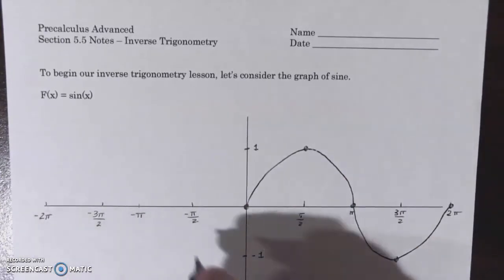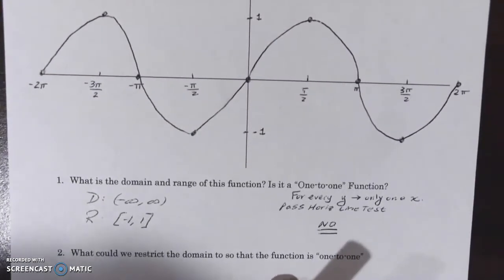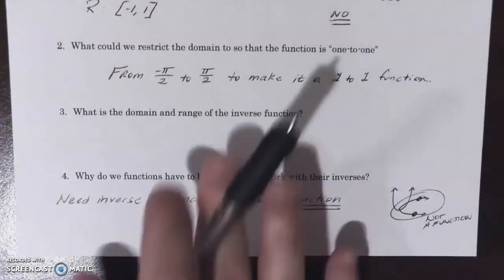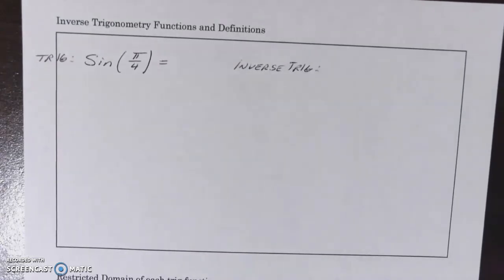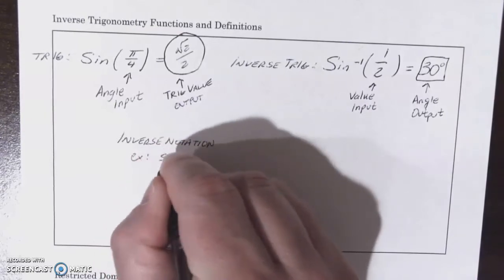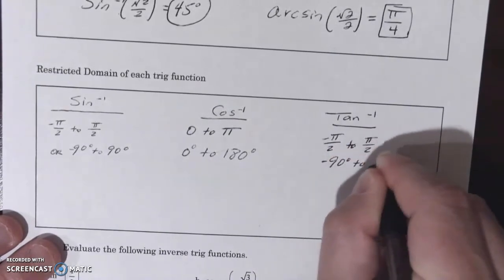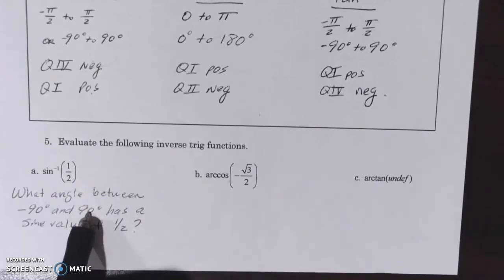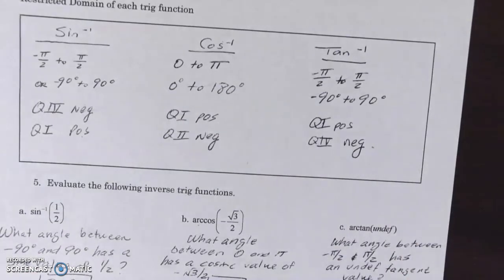Section 5.5 Notes Video